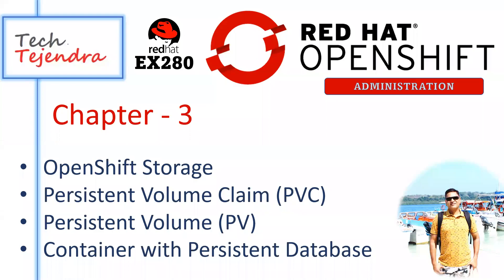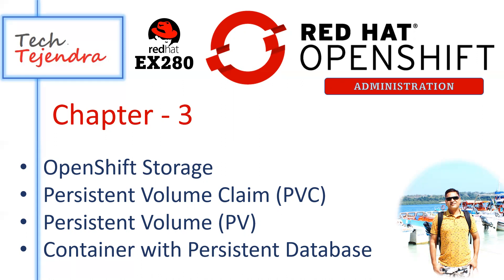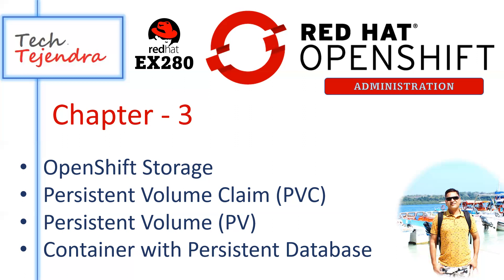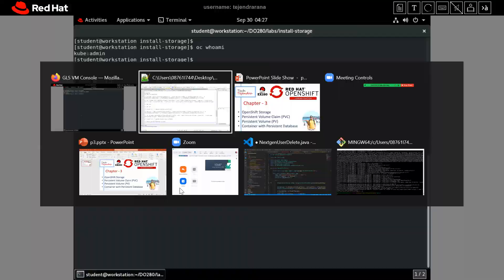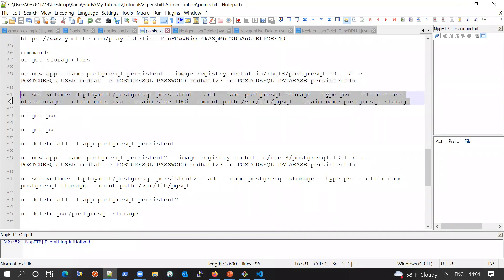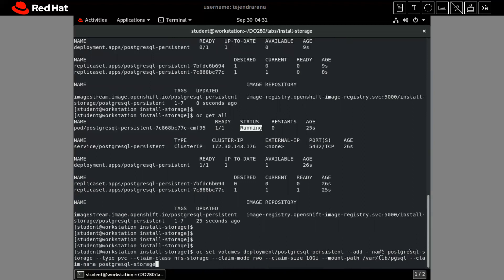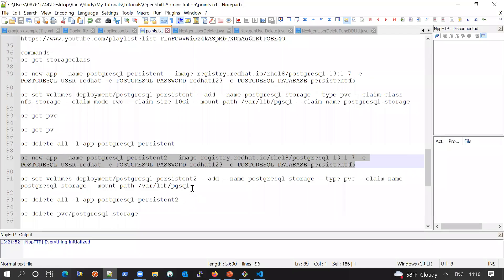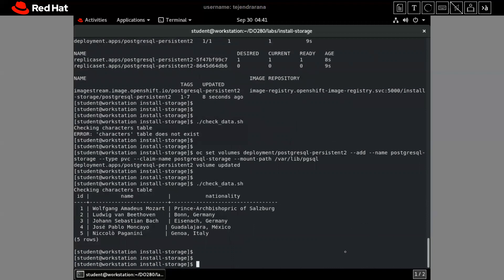OpenShift Storage, Persistent Volume Claim (PVC), PV (OpenShift Administration Part-3) Red Hat Ex280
OpenShift Storage
Persistent Volume Claim (PVC)
Persistent Volume (PV)
Demo - Container with Persistent Database

commands--
oc get storageclass

oc new-app --name postgresql-persistent --image -e POSTGRESQL_USER=redhat -e POSTGRESQL_PASSWORD=redhat123 -e POSTGRESQL_DATABASE=persistentdb

oc set volumes deployment/postgresql-persistent --add --name postgresql-storage --type pvc --claim-class nfs-storage --claim-mode rwo --claim-size 10Gi --mount-path /var/lib/pgsql --claim-name postgresql-storage

oc get pvc

oc get pv

oc delete all -l app=postgresql-persistent

oc new-app --name postgresql-persistent2 --image -e POSTGRESQL_USER=redhat -e POSTGRESQL_PASSWORD=redhat123 -e POSTGRESQL_DATABASE=persistentdb

oc set volumes deployment/postgresql-persistent2 --add --name postgresql-storage --type pvc --claim-name postgresql-storage --mount-path /var/lib/pgsql

oc delete all -l app=postgresql-persistent2

oc delete pvc/postgresql-storage